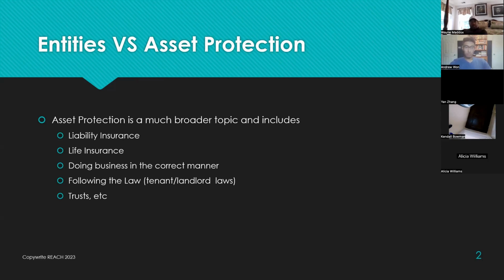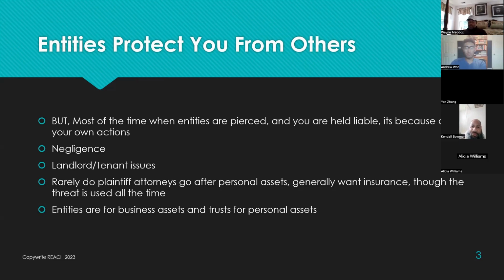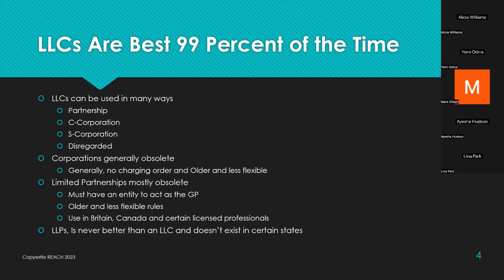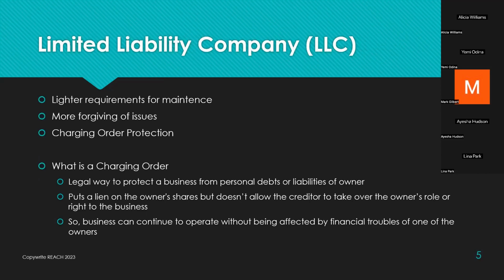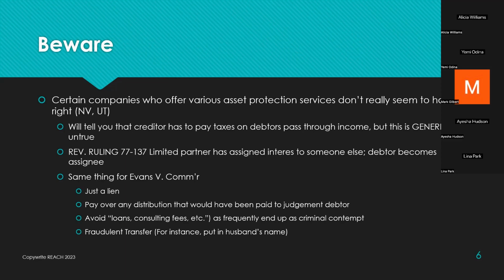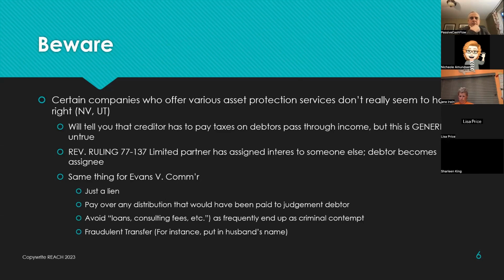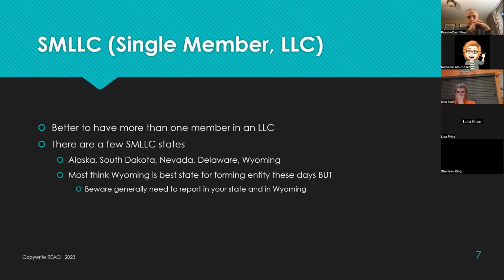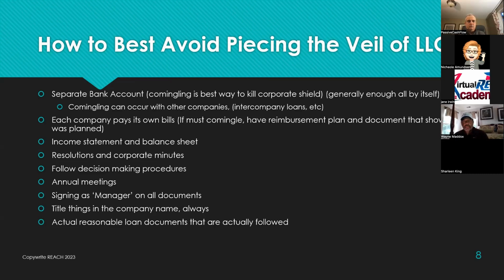When do you use S-Corps, C-corps and LLC/LPs! Teaching Tuesdays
When do you use S-Corps, C-corps and LLC/LPs
Teaching Tuesdays

Nichole Amundsen has bought thousands of units all across the United States!

Come listen to her partner James Rey as he shares with you...

This is why we’ve started a FREE Tuesday Training series where each week we dig into one of these critical concepts to help you on your journey to passive income for life.

This week we're going to be covering

And a lot more on the topic of building wealth through real estate.

These training sessions are meant to be fast and helpful, not full of fluff or sales pitches.

We'll spend 15-20 minutes training on the topic for the week and then 10 minutes taking questions from the group!

The PCFFL Family